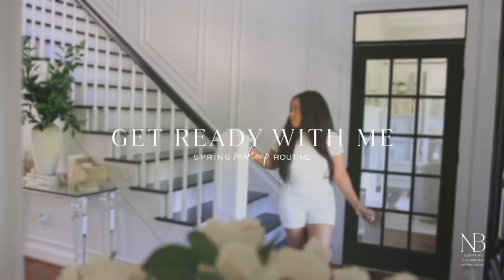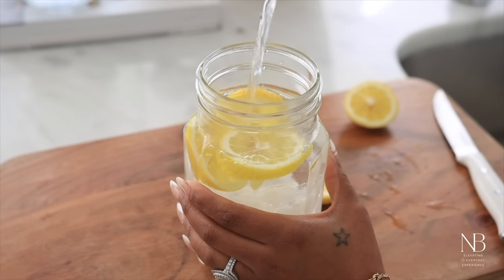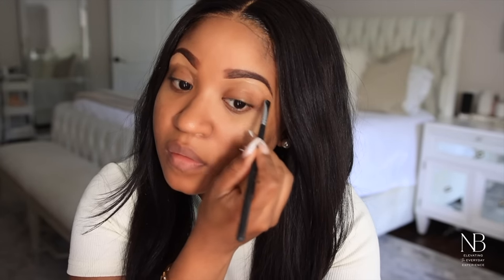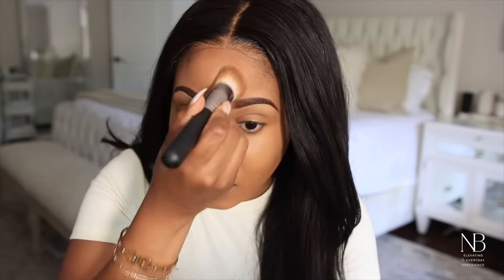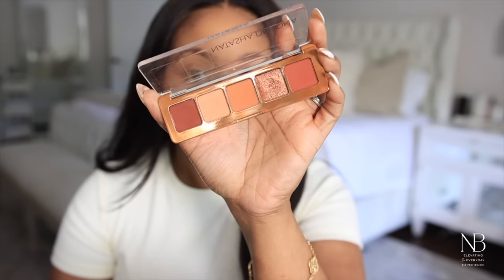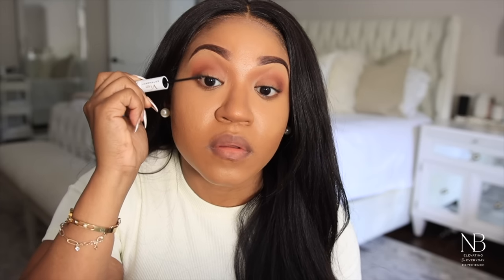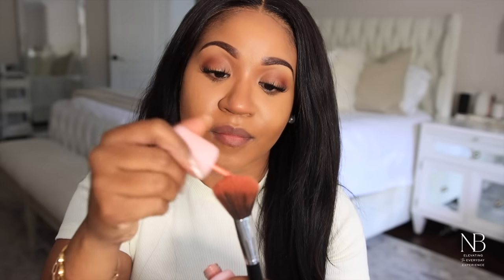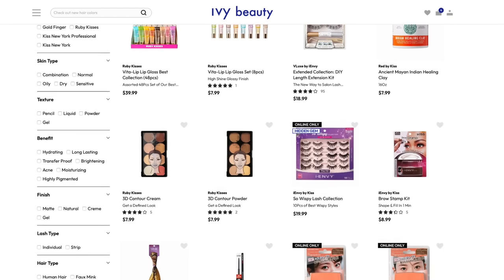Get Ready With Me! Glowy Spring Makeup Routine & Affordable Outfit!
Hey guys! Welcome back!!! In today’s video we’re getting ready for spring. I’m doing a glowy spring makeup routine with some makeup items from Ivy Beauty. Whether you're looking to stock up on your favorite products or try something new, now is the perfect time to do so!

OTHER INFO:
-Recorded with Canon 90d

I’m a mother, home decor lover, & self-taught MUA! My channel is dedicated to spreading positivity and joy to every viewer out there. The three content pillars of my channel are Mom Life, Home & Organization, and Everyday Lifestyle. I juggle a million tasks as a mom and you’ll hear all about how we parent our son Uriah along with mommy tips and tricks that I’ve found helpful throughout the way! Since moving into our own house a few years ago, I’ve loved creating content around interior design, hours tours, organization, and clean with me videos! Lastly, you’ll have a lens into my everyday routines - everything from date night ideas, to cooking / food / what I eat in a day, to motivational videos and more.  Join me for the journey!